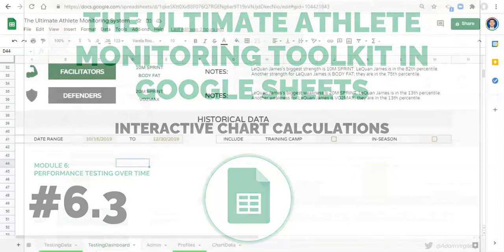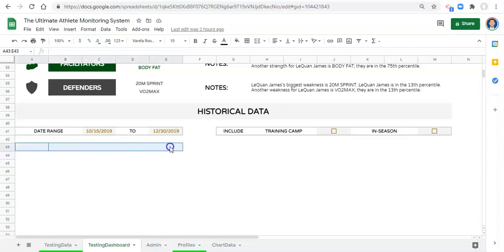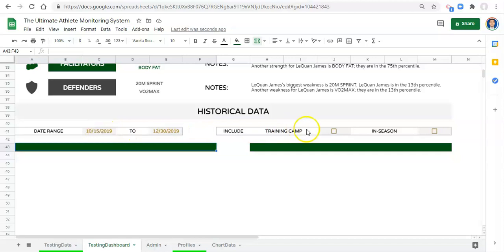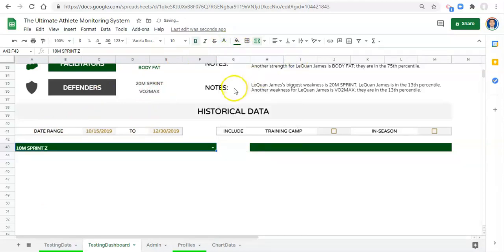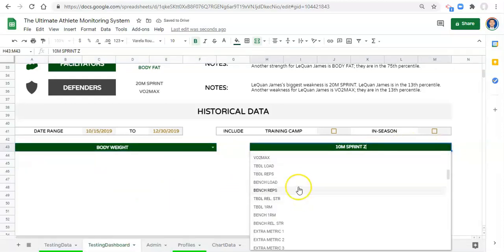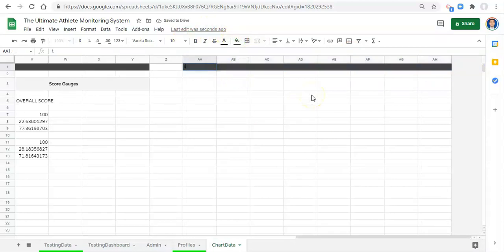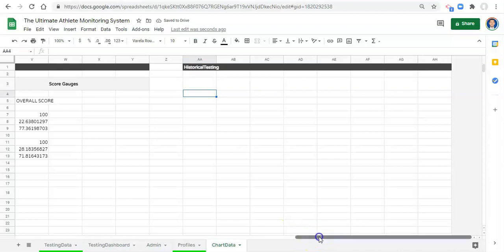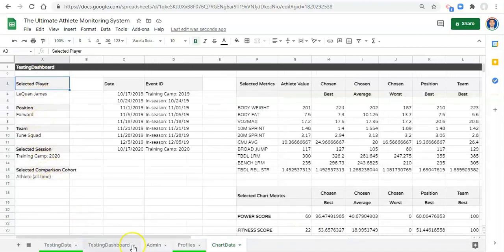UAMT in Google Sheets #6.3 - Interactive Chart Calculations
Module 6: Performance Testing Over Time
#6.3: Interactive Chart Calculations

In this tutorial video, we start performing calculations that will allow us to drive the contents of charts through interactions in our athlete performance testing dashboard for our Ultimate Athlete Monitoring Toolkit (UAMT) in Google Sheets.